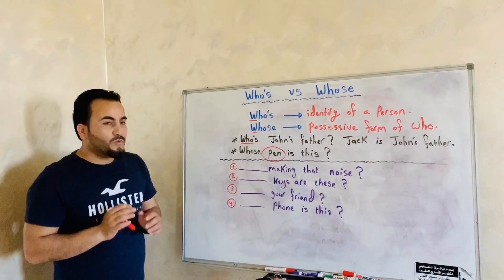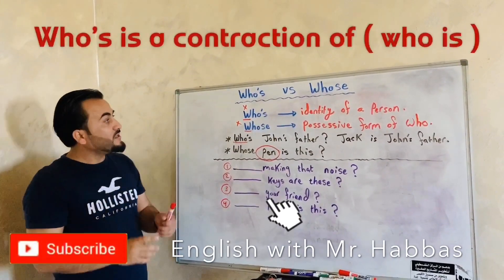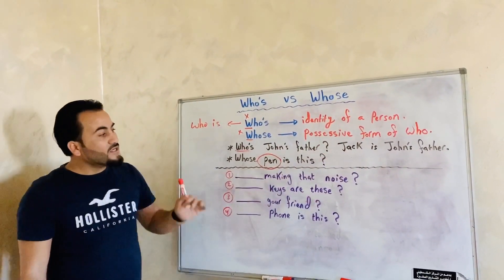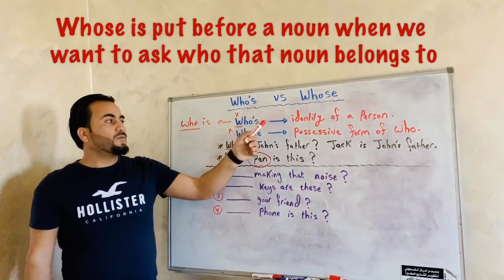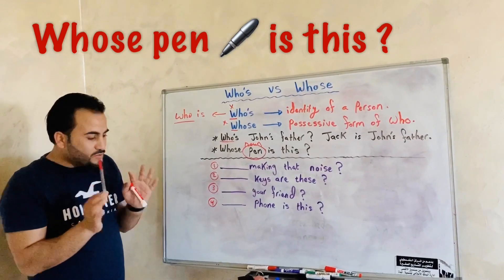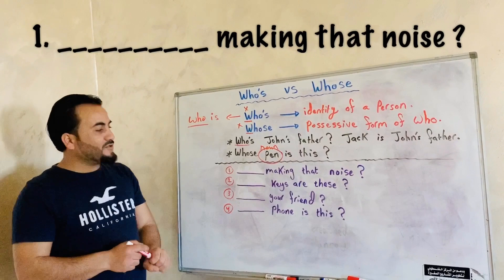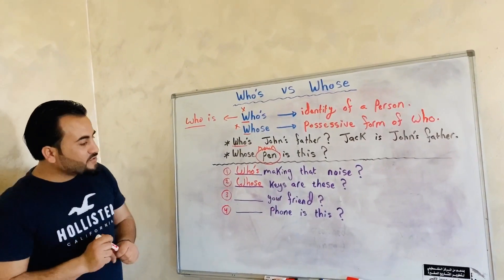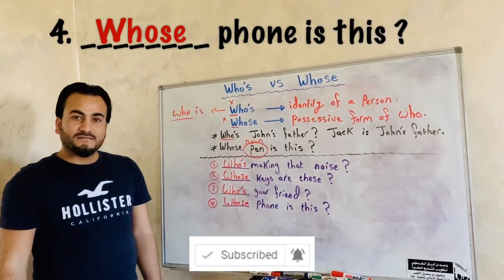الفرق بين who’s و whose في اللغة الانجليزية | WHO’s vs whose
In this video, learn the difference between who’s and whose

Many people ask when and how to use "Who’s" & "Whose" in English.

Well, the difference is pretty simple. Who’s is a contraction of (who is)and we use it when we are asking about the identity of a person or people. Whose with se at the end is put before a noun when we ask when that noun belongs to ( possessive form of who). Watch this video and see the explanation and the examples.